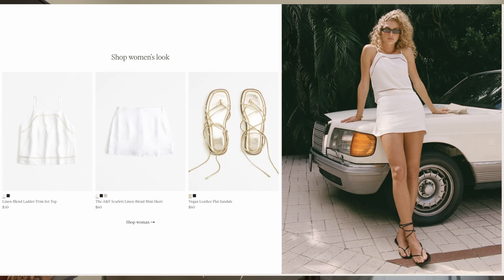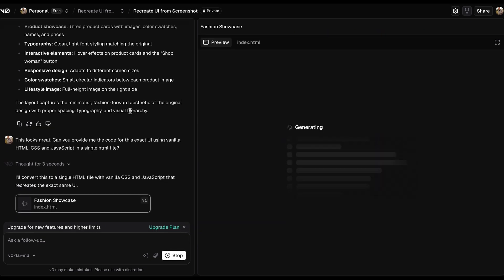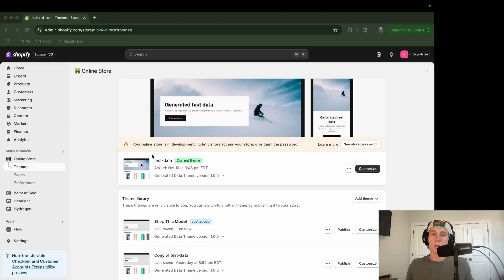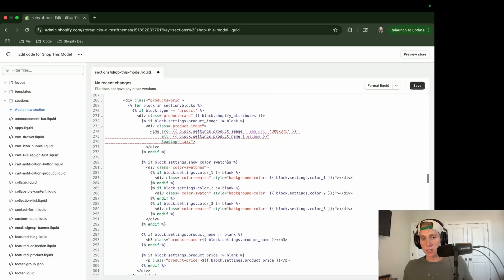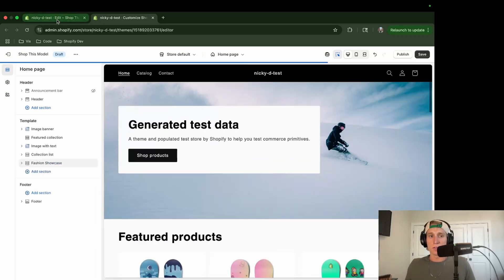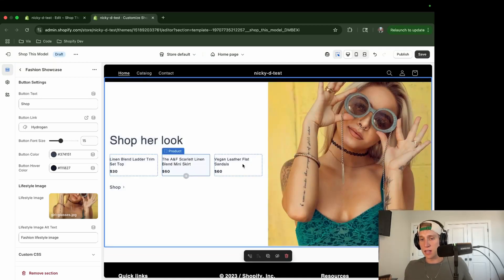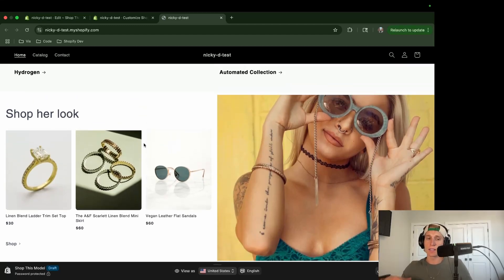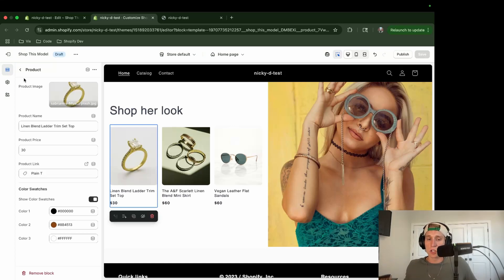Using AI to Build a Shopify Fashion Showcase (Copy/Paste)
In this video I show you how I used AI to re-create an awesome design for a fashion showcase. If you have amazing model photography than you'll want to use this section so your customers can "shop that look".